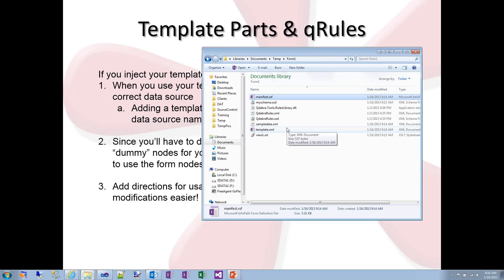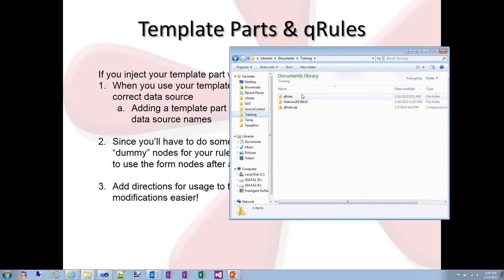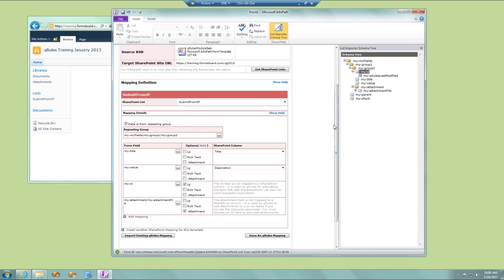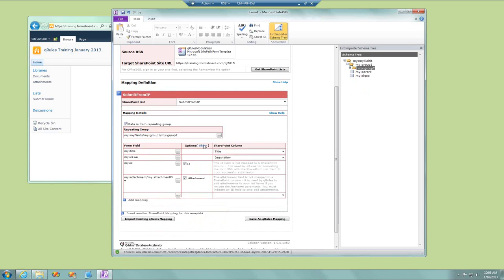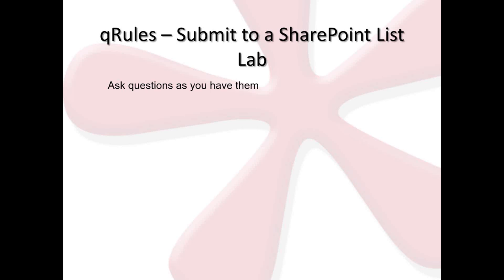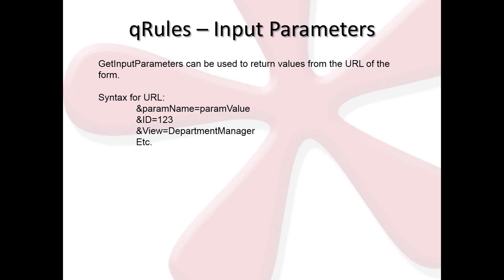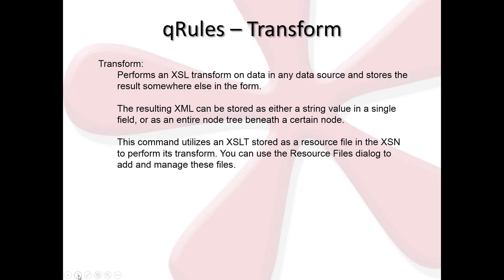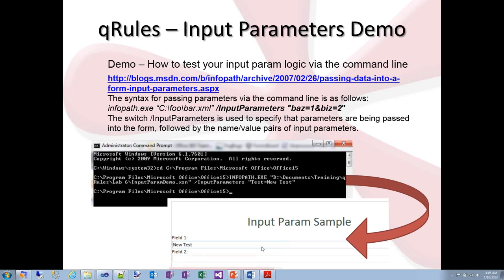InfoPath: qRules Training - Day 2 - InfoPath 2013 2010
InfoPath 2013 Tutorial - qRules Training - Day 2

Looking to extend your InfoPath form? qRules plug-in paves your way

To help you find us

InfoPath 2013 Tutorial
InfoPath 2013 Tutorial
InfoPath 2013 Tutorial
InfoPath 2013 Tutorial
InfoPath 2013 Tutorial
InfoPath 2013 Tutorial
InfoPath 2010
InfoPath 2010
InfoPath 2010
InfoPath 2010
InfoPath to SharePoint
InfoPath to SharePoint
InfoPath to SharePoint
InfoPath to SharePoint
InfoPath Tutorial
InfoPath Tutorial
InfoPath Tutorial
InfoPath Training
InfoPath Training
InfoPath Training
InfoPath Forms
InfoPath Forms
InfoPath Forms
InfoPath 2010 Tutorial
InfoPath 2010 Tutorial
InfoPath 2010 Tutorial
InfoPath 2007